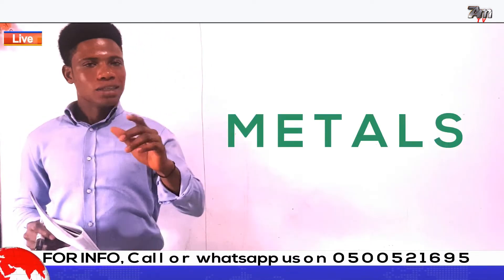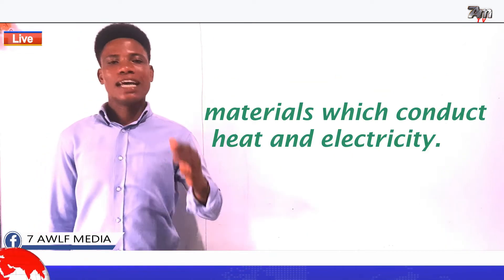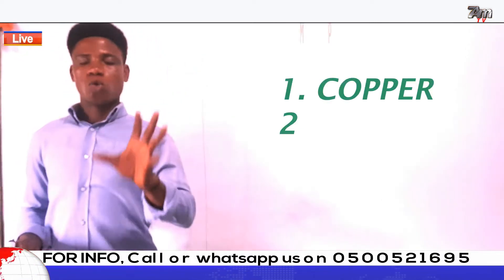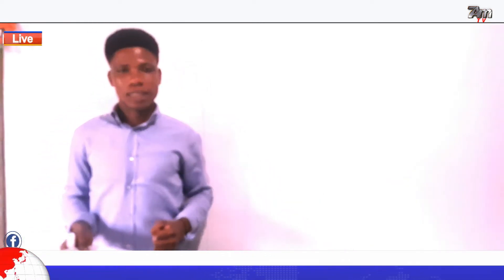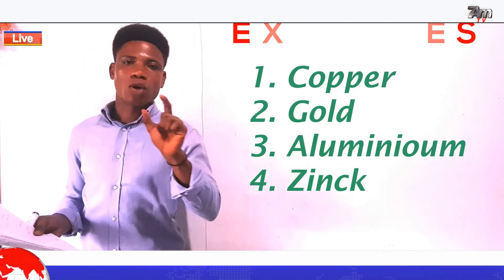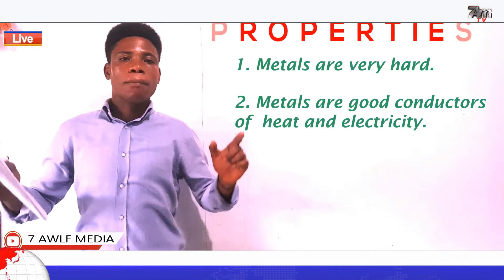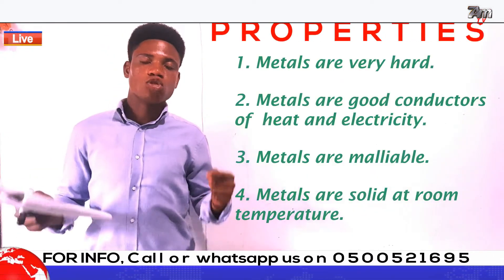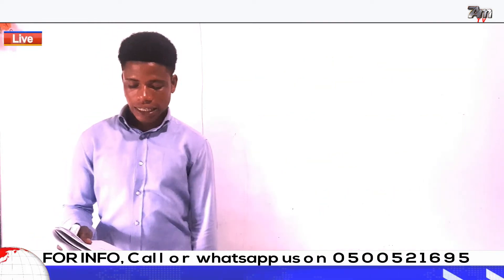E.M.S CLASSES - episode 1- by Sir Samuel.